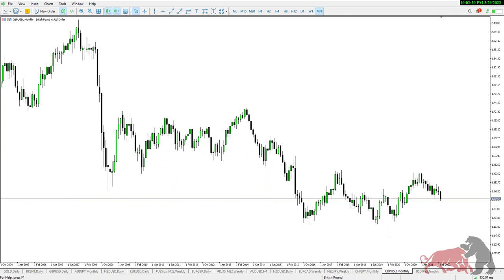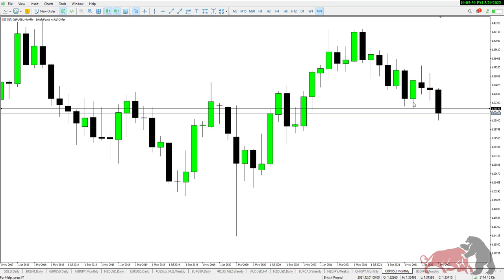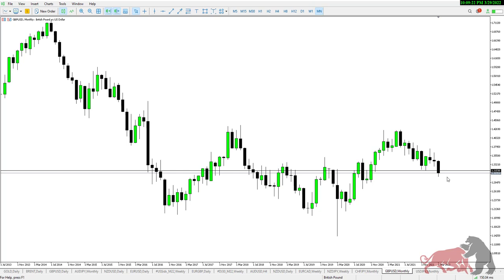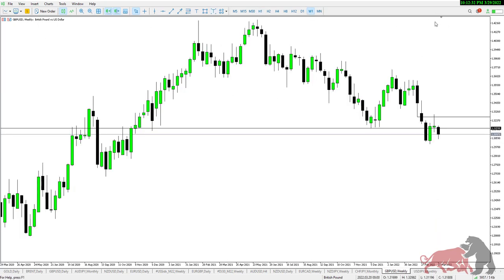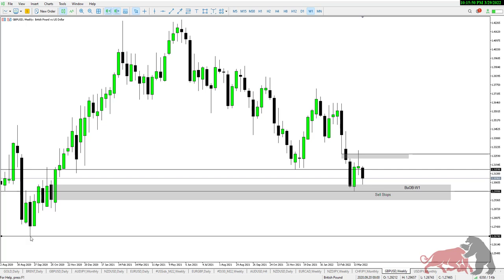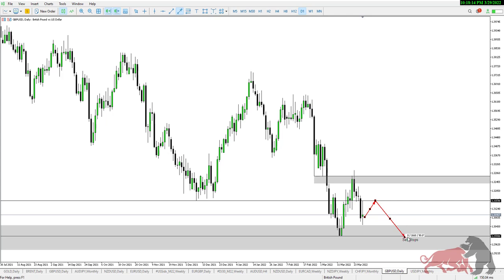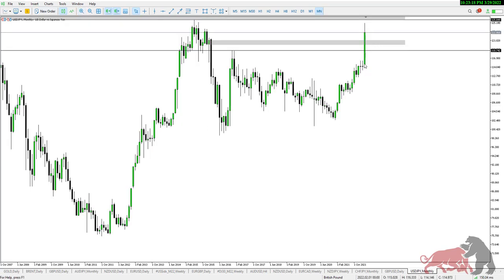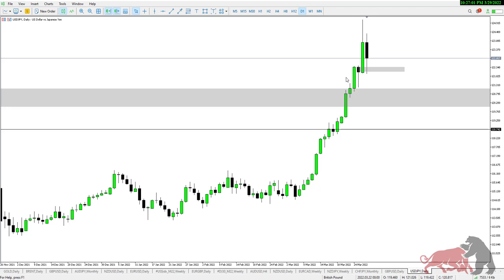BullishFX GBPUSD and USDJPY Analysis 29 March 2022